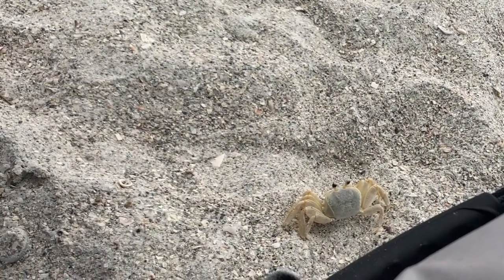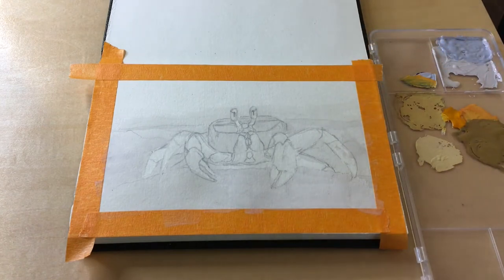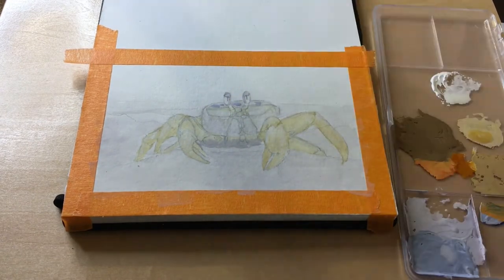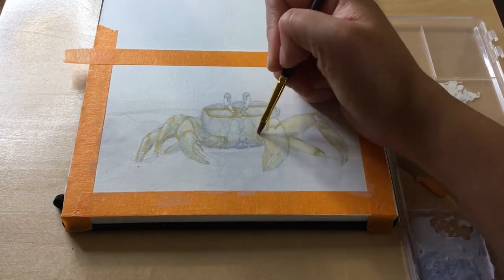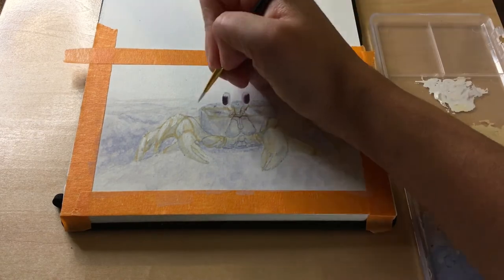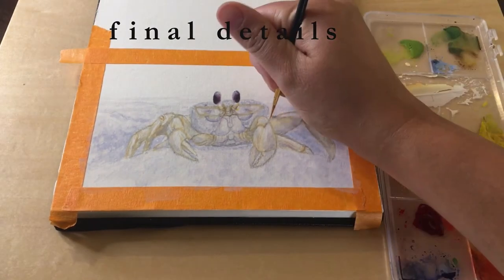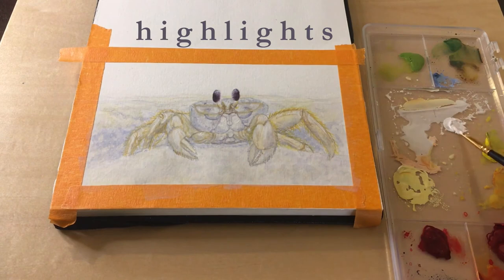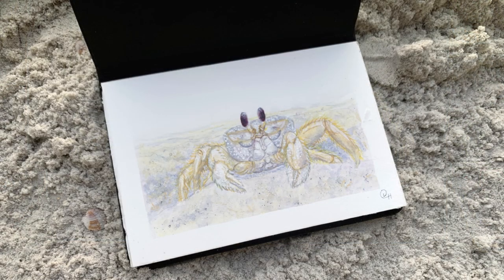Ghost Crab Mini Gouache Painting Tutorial 🦀 Full Process Realism | Sketchbook Nature Study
This gouache painting tutorial was inspired by a little crab I met on the beach...

0:16  -  Base Colors
0:36  -  Colors Used
5:50  -  Midtones
14:04  -  Final Details
16:04  -  Highlights

Learn More...

Connect ✨